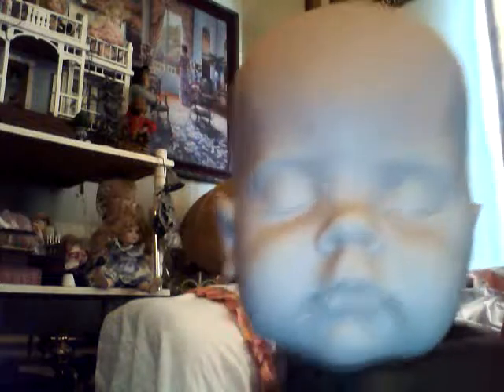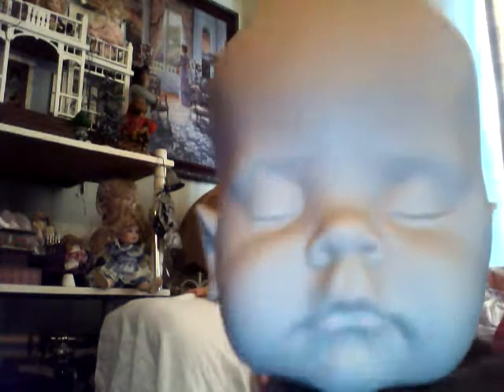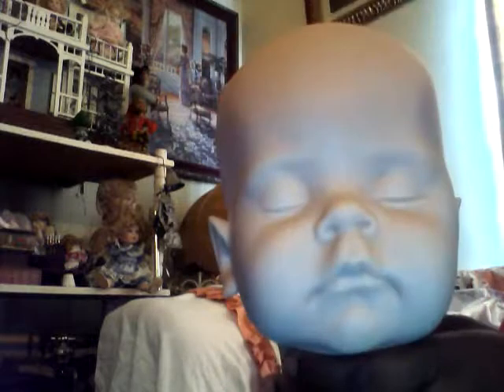HugeToddler Reborn Baby Doll Available For Sale Deposits Being Taken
As I go and Spring clean and make a determined effort to focus on my craft, I will have several spring babies available. You choose red or blonde hair for this baby. The GRUMPY baby shown is a example of what the finished baby will be similar too. Please let me know if you are interested. Half down and the other portion due when baby is completed. :) They will be made with love:)